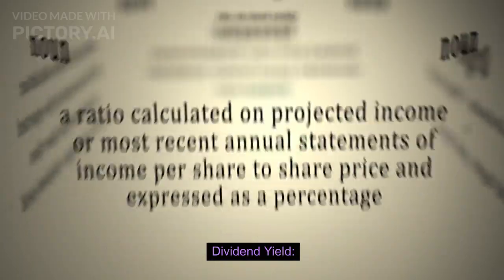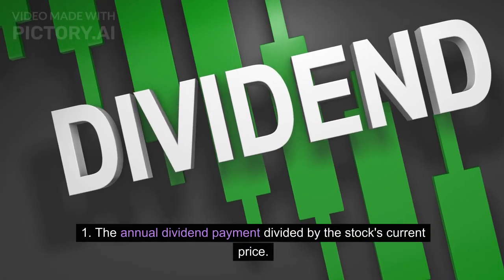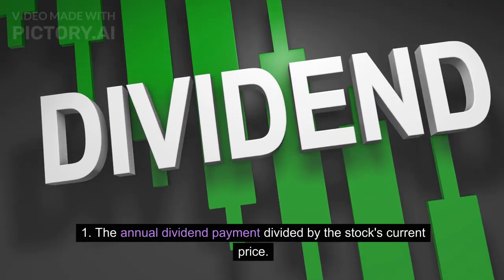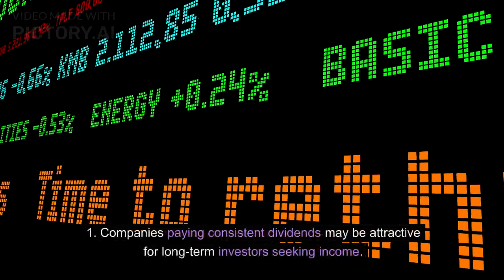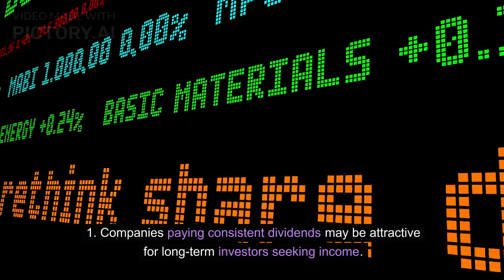Stop Guessing: The Only Way to Analyze Stocks for the Long Term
What is fundamental Analysis of any stocks? pick for long term earn good returnsfundamental analysisFundamental analysis of stocksfundamental analysis of stocks in hindi